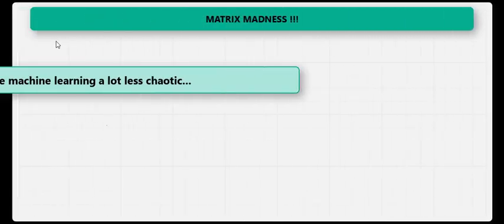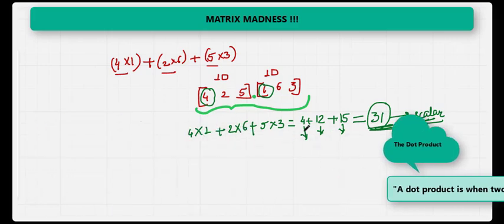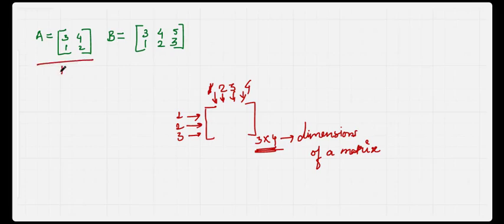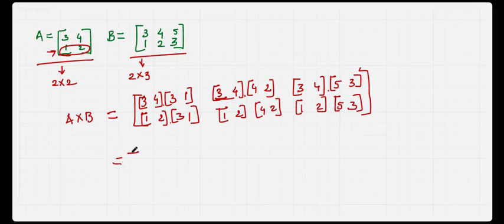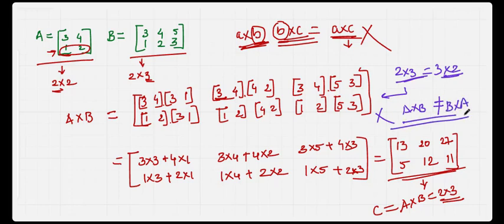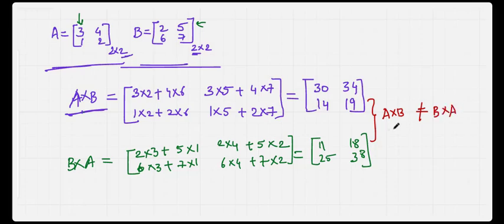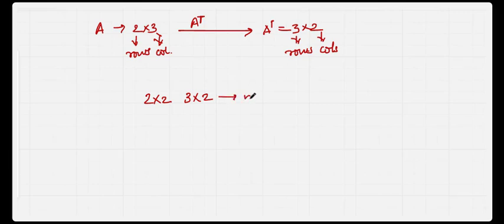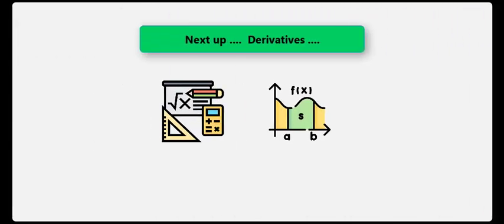Matrix Madness: The Linear Algebra | Building a Neural Network from Scratch #2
Welcome to Episode 2 of the Building Neural Networks From Scratch series! 🚀

Matrices are everywhere in Machine Learning and Neural Networks, but most explanations make them seem way more complicated than they actually are.

In this video, we'll break down matrices using simple examples, visual intuition, and a little bit of humor.

You'll learn:

✅ Scalars, Vectors, and Matrices
✅ Dot Product Explained Step-by-Step
✅ Why Dot Products Matter
✅ Matrix Dimensions (Rows × Columns)
✅ Matrix Multiplication Made Simple
✅ When Matrix Multiplication Works (and when it doesn't)
✅ Why Matrix Multiplication is NOT Commutative
✅ Dimension Matching Rules
✅ Matrix Transposition (Aᵀ)
✅ How Transposition Helps Matrix Multiplication
✅ The Law of Transposition

By the end of this lesson, you'll understand all the linear algebra required to start building neural networks from scratch.

📚 Neural Networks From Scratch Series

✅ Matrix Madness: The Sequel You Didn't Know You Needed

🔜 Up Next: Crash Course on Derivatives

🧠 Why are we learning matrices?

Because every neural network operation—from image recognition to ChatGPT-style AI—relies heavily on matrix multiplication behind the scenes. Master matrices, and you'll understand what's really happening inside AI models.

🎯 Perfect for:

- Students
- Software Engineers
- Anyone who wants to understand Neural Networks without treating them as a black box